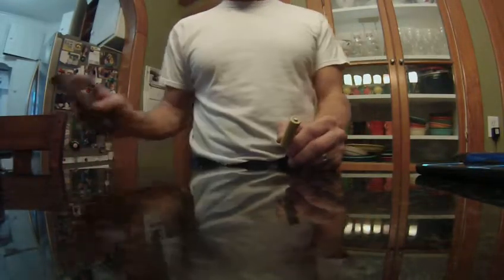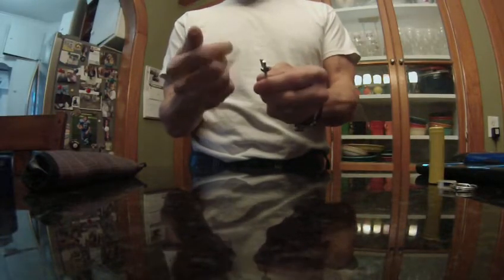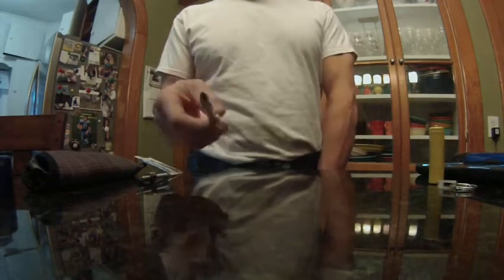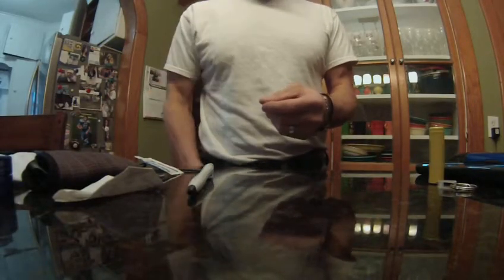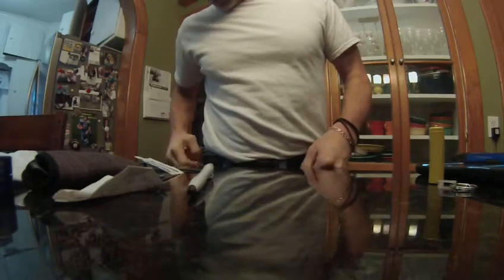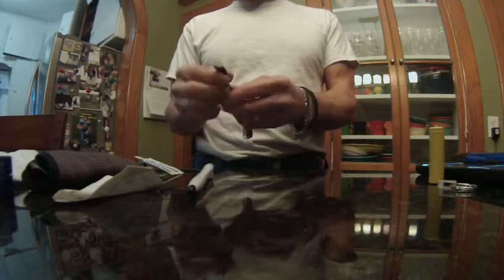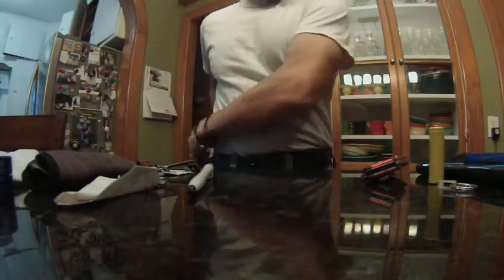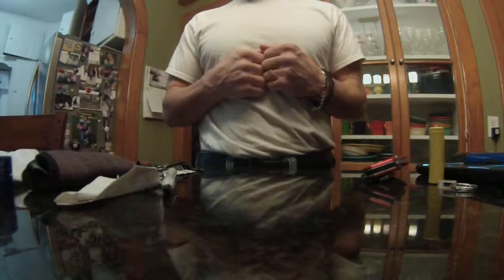EDC (Every Day Carry)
Everybody gets so excited about EDC (Every Day Carry) that I thought I would share mine, Have fun!